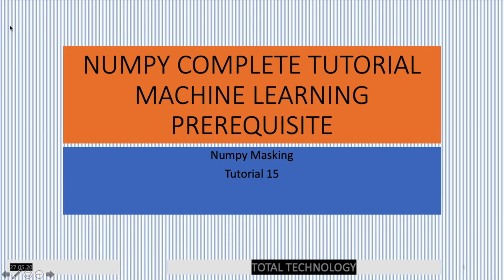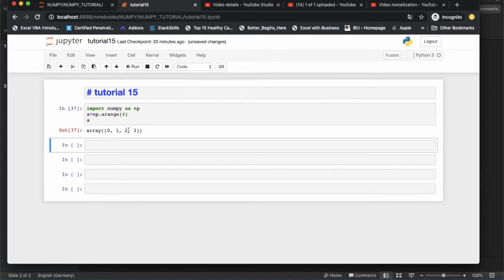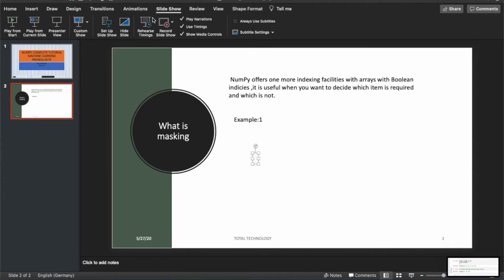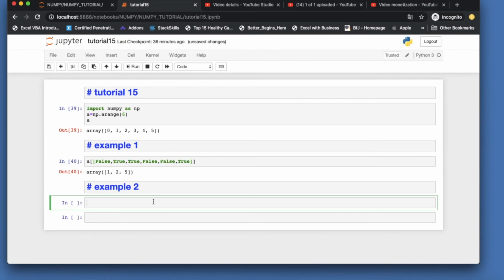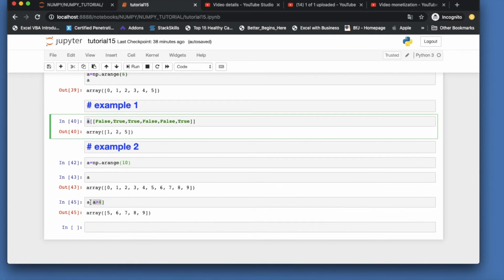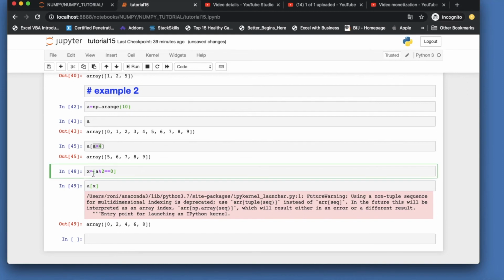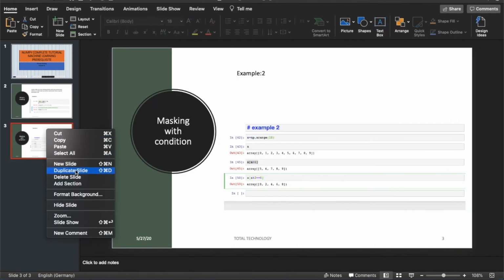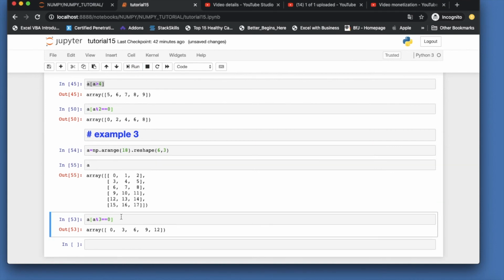Numpy Complete Tutorial For Machine Learning |Numpy Masking Complete Tutorial|Part:15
numpy tutorial,
numpy datatype
numpy important exceptions
numpy array creations
numpy linspace
numpy arange
numpy array creation using np.linspace()
numpy array creation using np.arange()
numpy reshape
how to convert 1d array into 2d array
how to convert 2d array to 3d array
numpy slicing in detail
numpy slicing with examples
how to create numpy array from csv file
create numpy array from csv file
numpy view() vs copy()  complete tutorial
numpy view () vs copy() complete explanation
numpy fancy indexing complete tutorial
numpy fancy indexing with examples
numpy masking
numpy masking complete tutorial